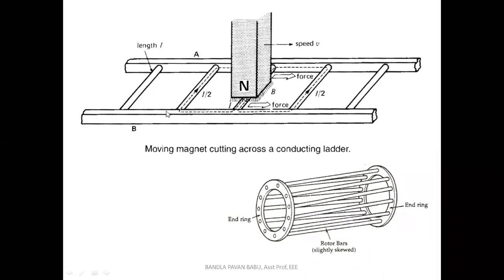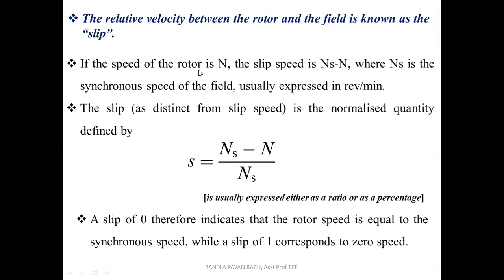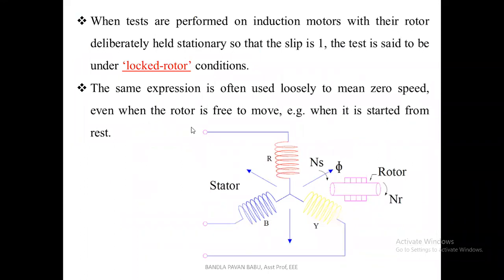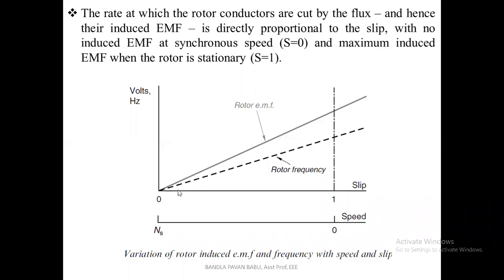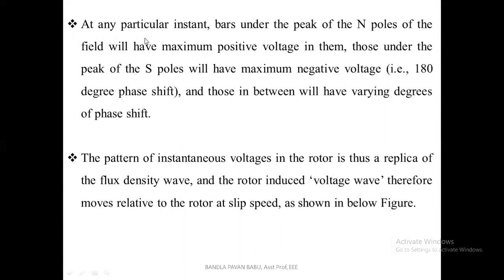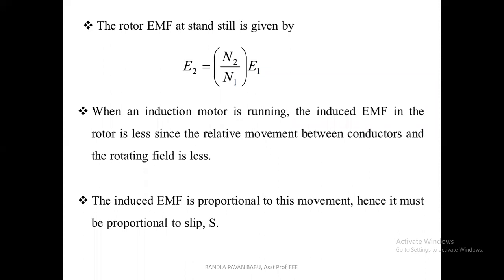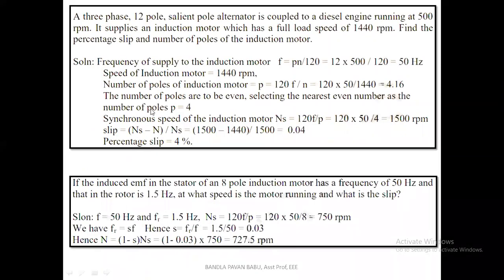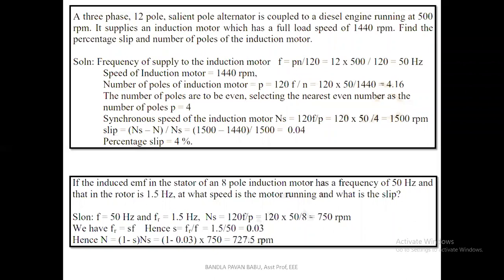Three Phase Induction Motor Slip, Rotor EMF and Rotor Frequency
Lecture On Three Phase Induction Motor Slip, Rotor EMF and Rotor Frequency